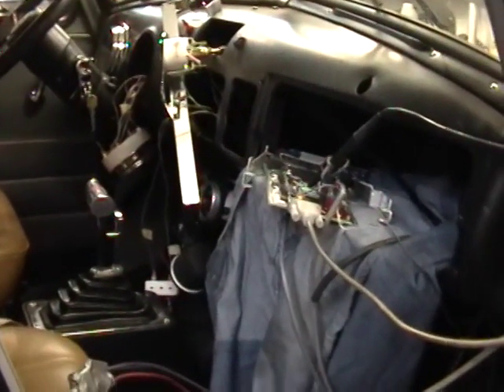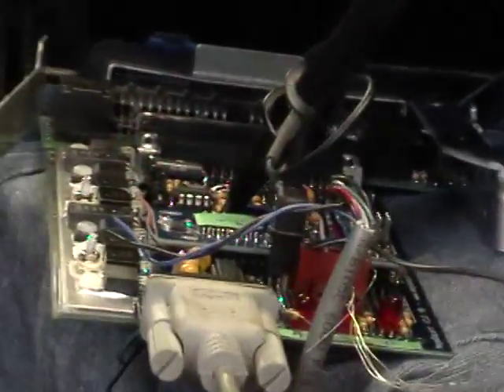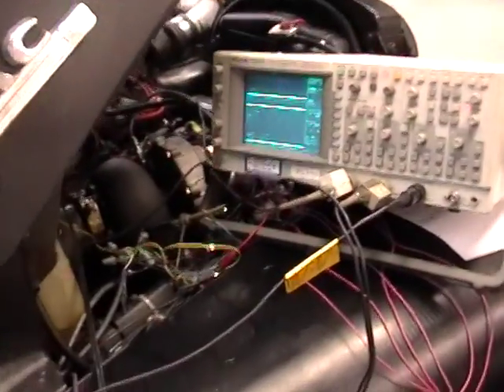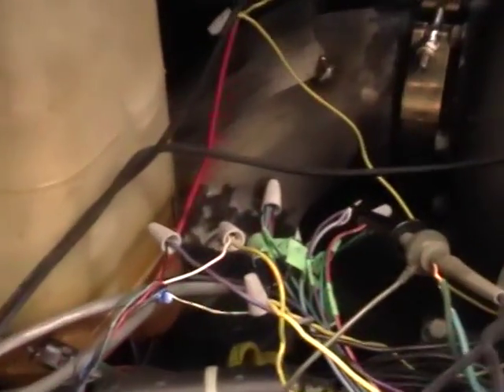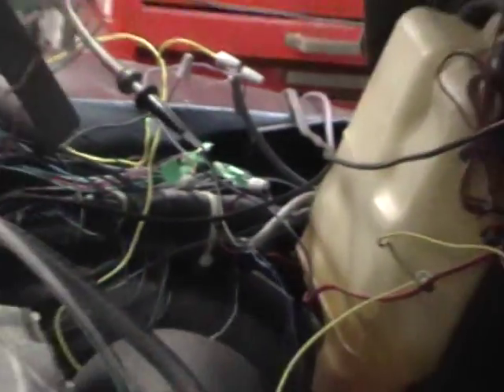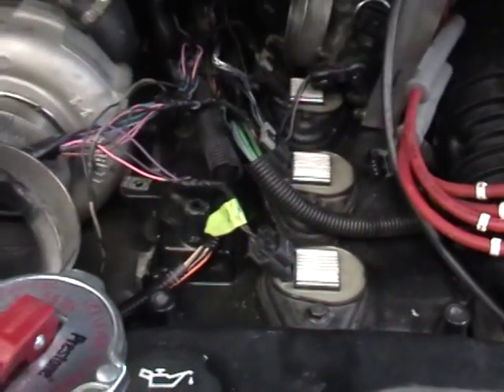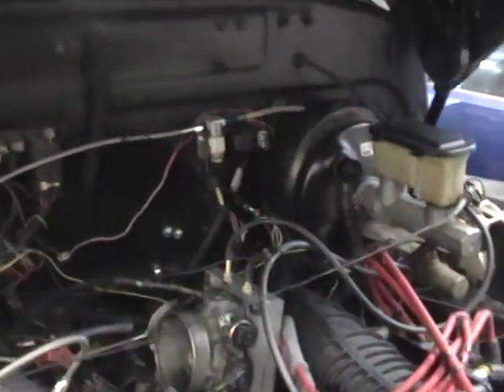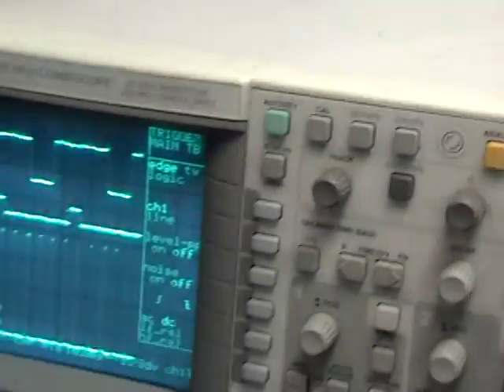Megasquirt running a vortec 4200 using OEM COP and Crank trigger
Megasquirt running MS extra code triggered from the stock GM 7 notch crank wheel and crank sensor. The OEM coils running in wasted spark mode.